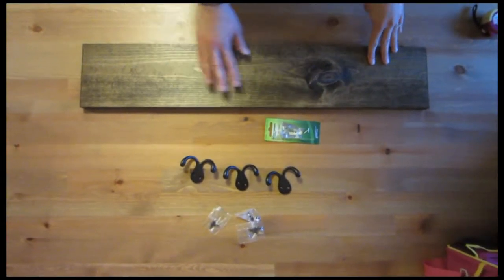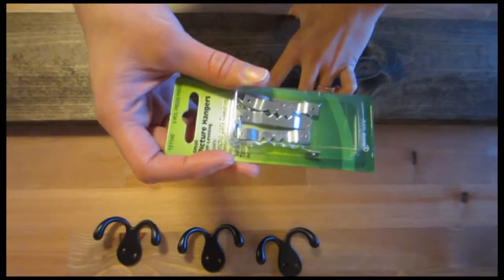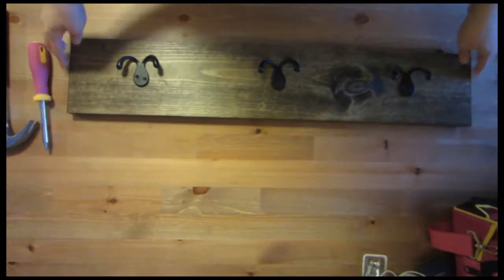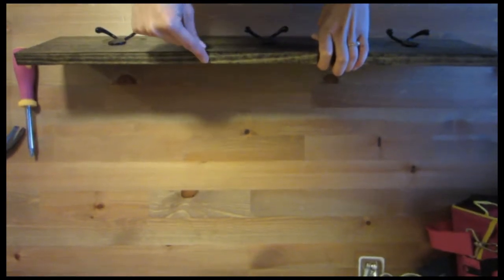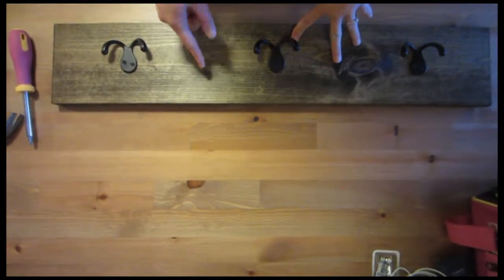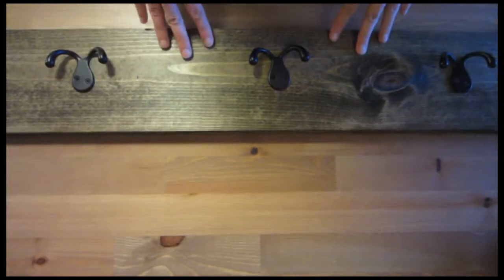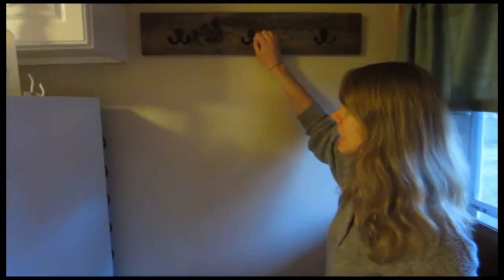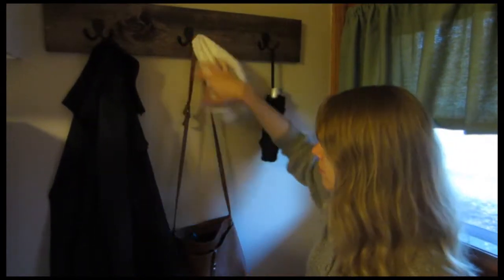DIY Coat Rack